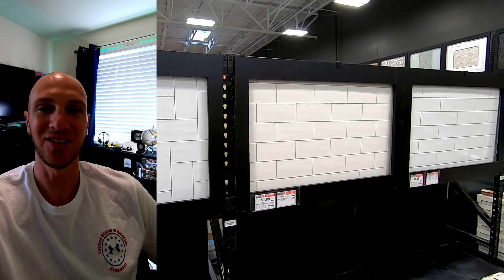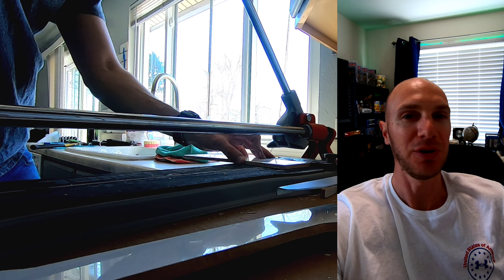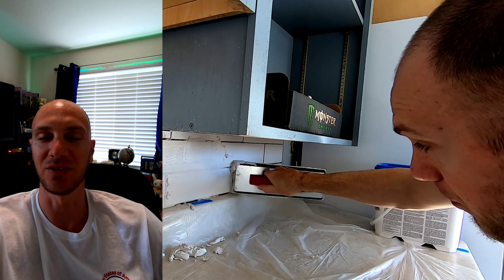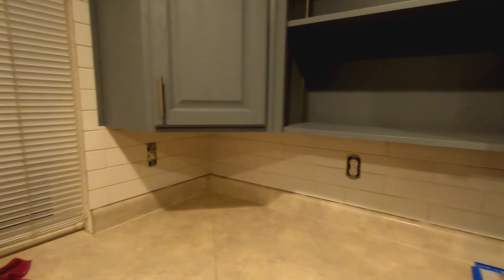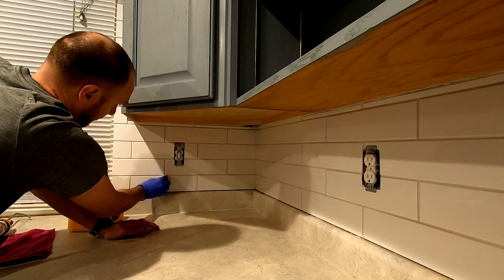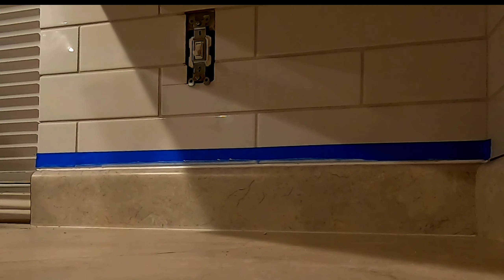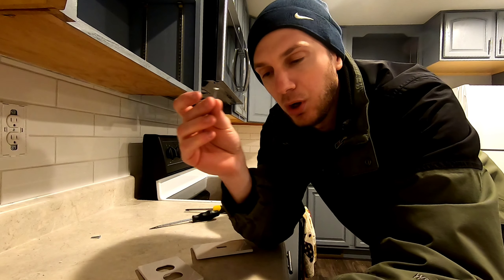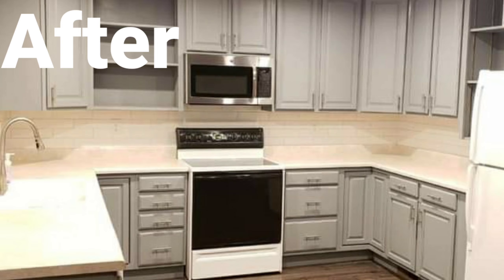Backsplash DIY - Easiest Way to Add Value to Rental Property - Become a Landlord in 2022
As a Real Estate investor and Landlord, I buy single family homes, fix them up a bit, and rent them out. In this series i turn this dump of a home into a lavish rental unit.